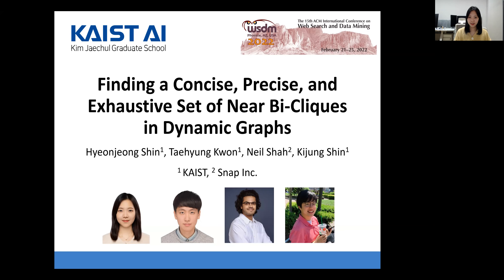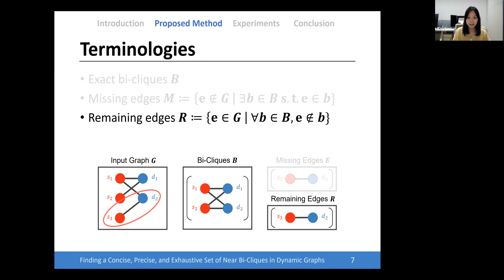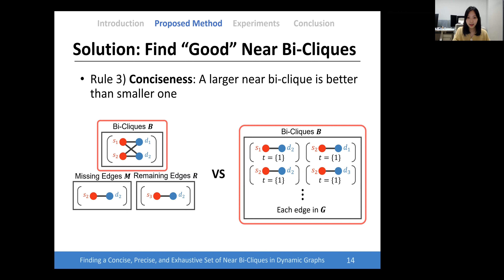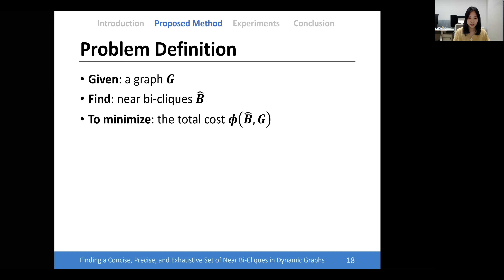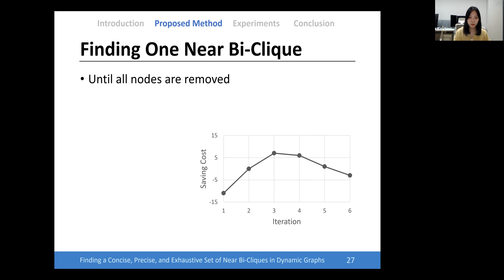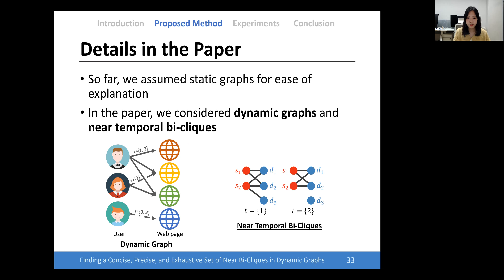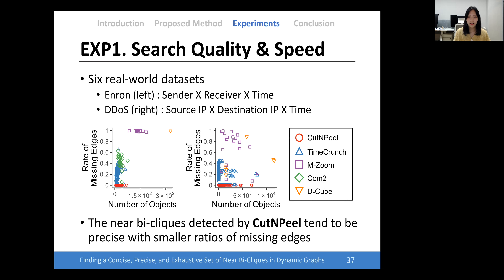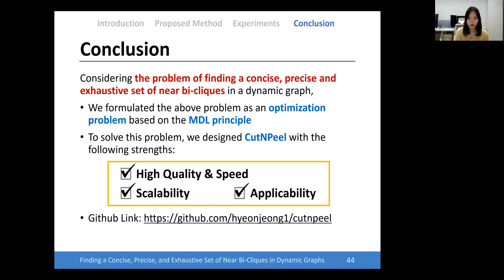Finding a Concise, Precise, and Exhaustive Set of Near Bi-Cliques in Dynamic Graphs (WSDM 2022)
A video presentation of Hyeonjeong Shin, Taehyung Kwon, Neil Shah, and Kijung Shin, "Finding a Concise, Precise, and Exhaustive Set of Near Bi-Cliques in Dynamic Graphs", WSDM 2022.

A variety of tasks on dynamic graphs, including anomaly detection, community detection, compression, and graph understanding, have been formulated as problems of identifying constituent (near) bi-cliques (i.e., complete bipartite graphs). Even when we restrict our attention to maximal ones, there can be exponentially many near bi-cliques, and thus finding all of them is practically impossible for large graphs. Then, two questions naturally arise: (Q1) What is a "good" set of near bi-cliques? That is, given a set of near bi-cliques in the input dynamic graph, how should we evaluate its quality? (Q2) Given a large dynamic graph, how can we rapidly identify a high-quality set of near bi-cliques in it? Regarding Q1, we measure how concisely, precisely, and exhaustively a given set of near bi-cliques describes the input dynamic graph. We combine these three perspectives systematically on the Minimum Description Length principle. Regarding Q2, we propose CutNPeel, a fast search algorithm for a high-quality set of near bi-cliques. By adaptively re-partitioning the input graph, CutNPeel reduces the search space and at the same time improves the search quality. Our experiments using six real-world dynamic graphs demonstrate that CutNPeel is (a) High-quality: providing near bi-cliques of up to 51.2% better quality than its state-of-the-art competitors, (b) Fast: up to 68.8x faster than the next-best competitor, and (c) Scalable: scaling to graphs with 134 million edges. We also show successful applications of CutNPeel to graph compression and pattern discovery.